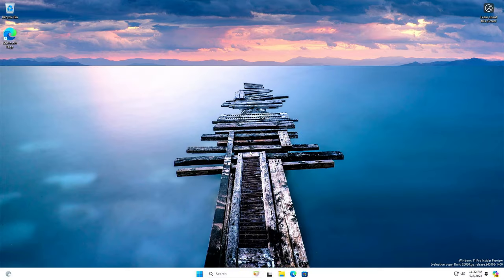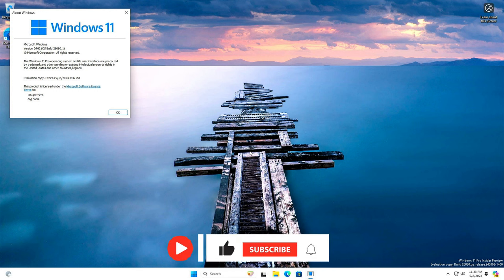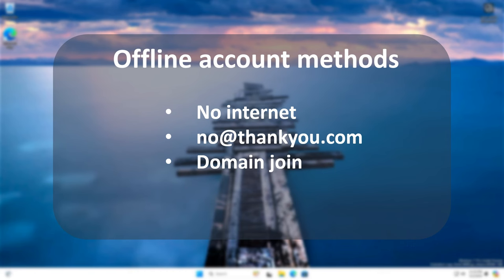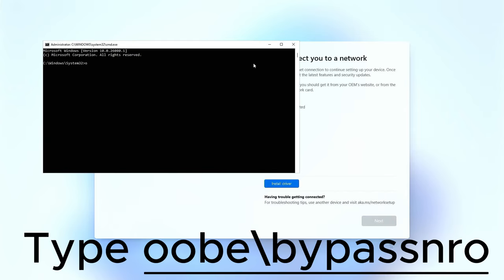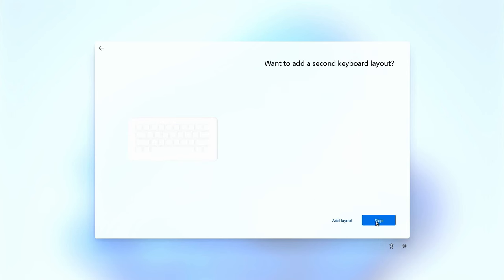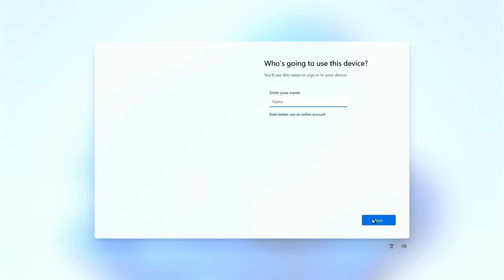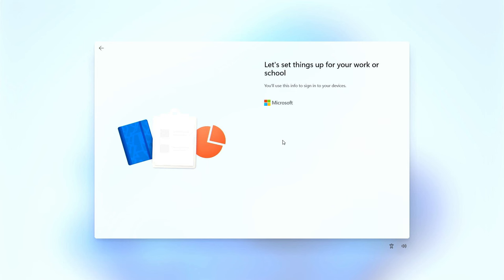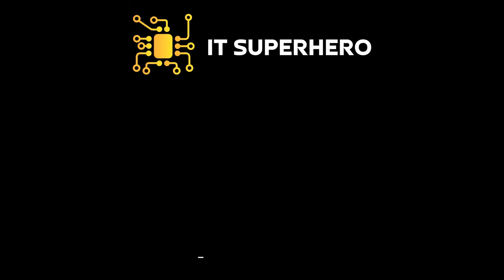3 ways to use an offline account with Windows 11. Works on 24H2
Hello friends. In this video we are exploring 3 ways that you can use to bypass the online account setting during the windows 11 setup. These 3 methods work on all previous versions of windows and  also they are usable for the new Windows 11 24H2 version.
You can use these ways to create local offline accounts during windows setup.

Key Moments.

00:00 Intro
00:47 3 Methods presentation
01:10 No internet method
02:51 Domain join account method
03:15 Outro